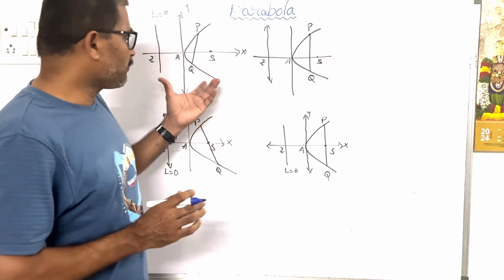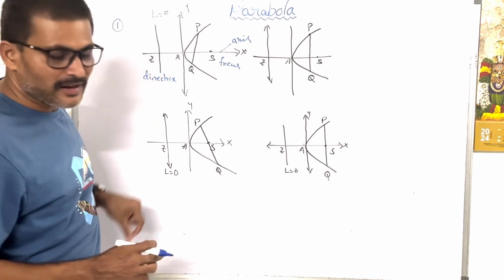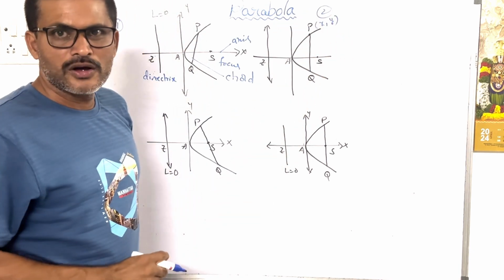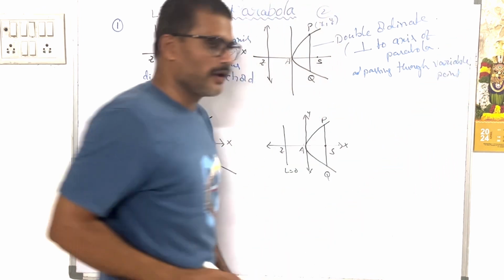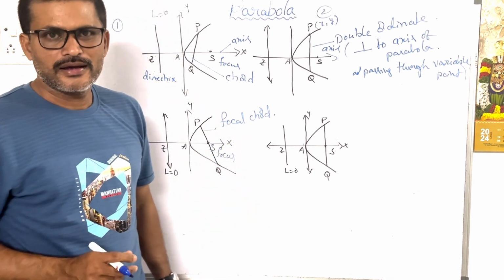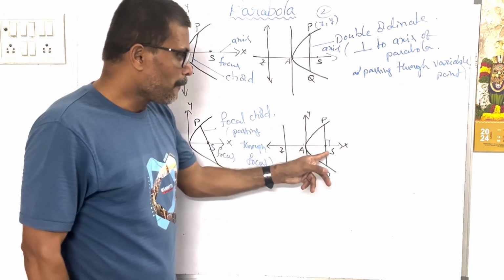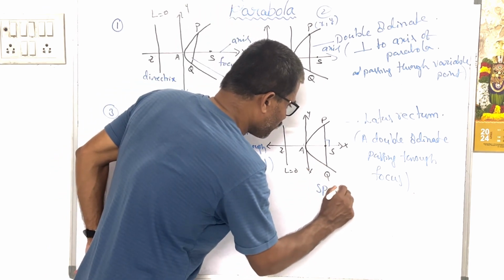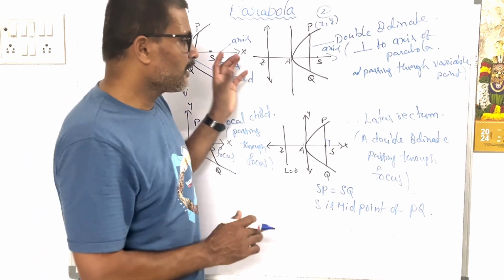Double-ordinate and Latus rectum of Parabola